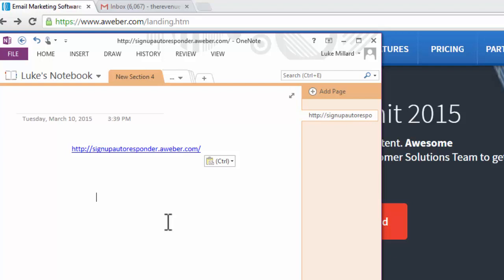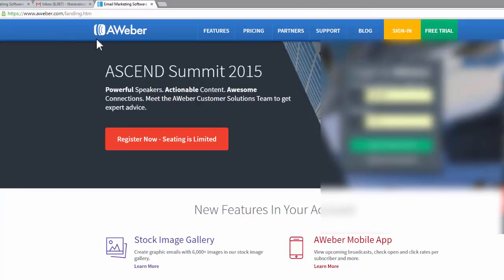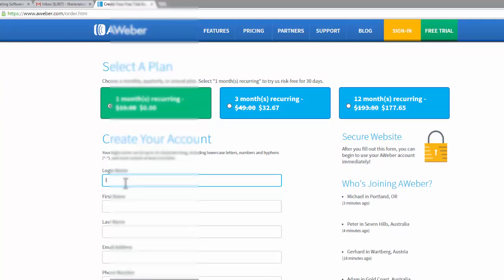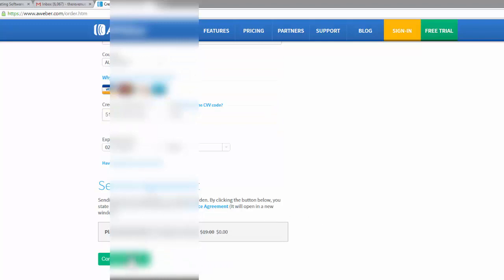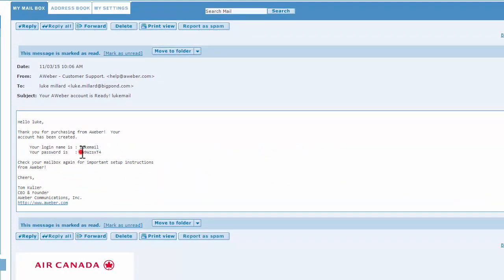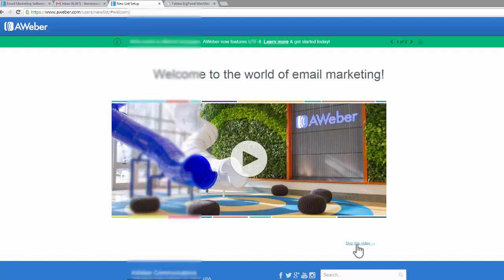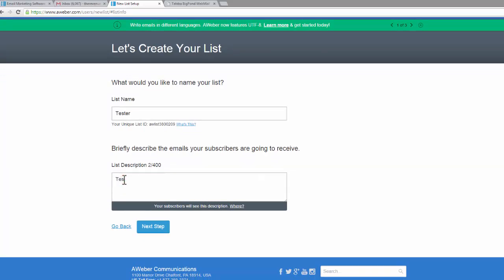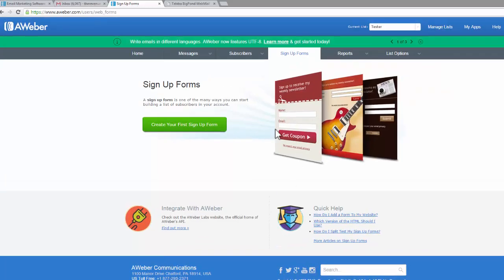Aweber: How To Sign Up For Free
Learn how to  sign up for aweber for free.
Using Aweber as an email autoresponder has undoubtedly increased my sales and earnings exponentially.

I highly recommend that you create a free Aweber account and test it out for yourself